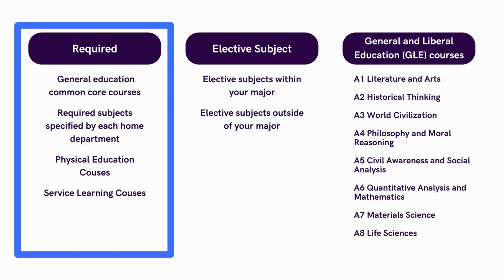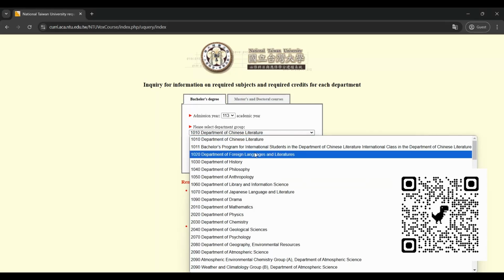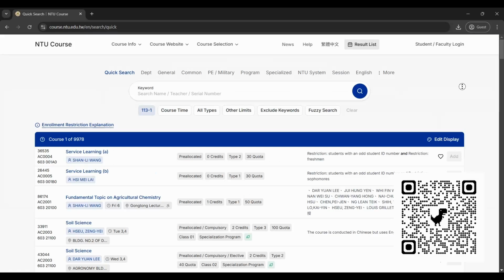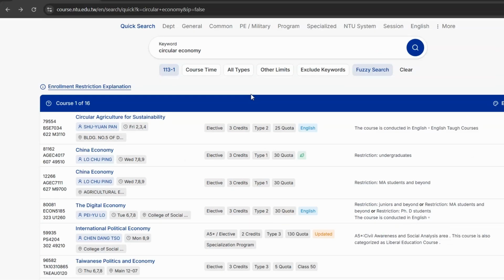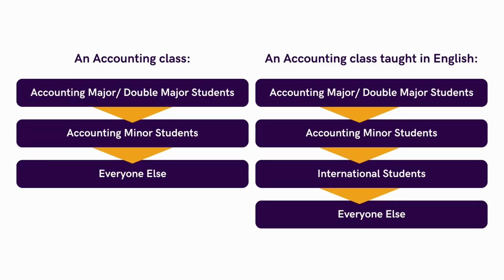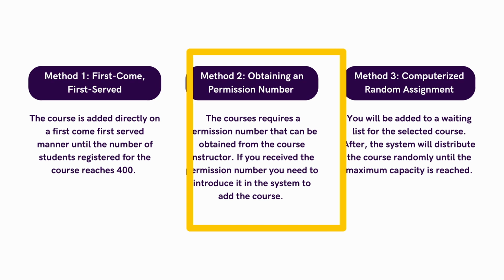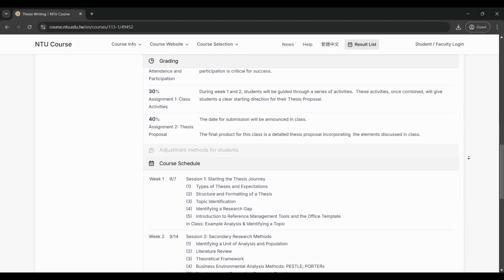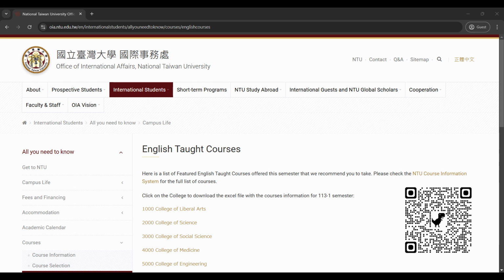Surviving the CRAZY Course Registration at Taiwan's Best University!